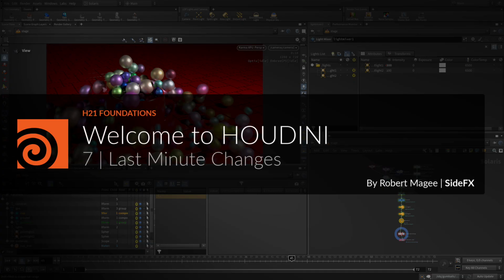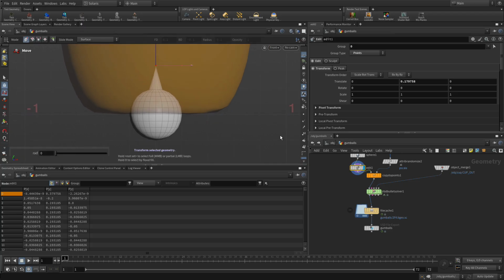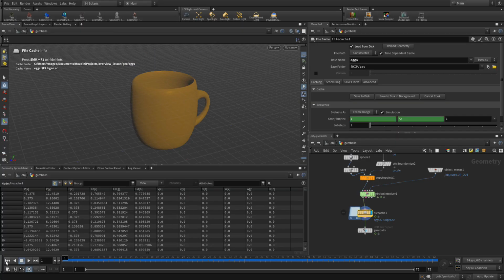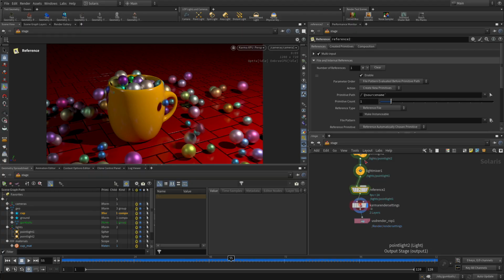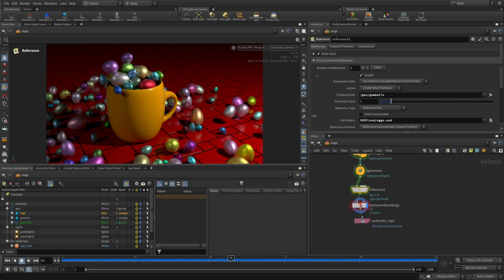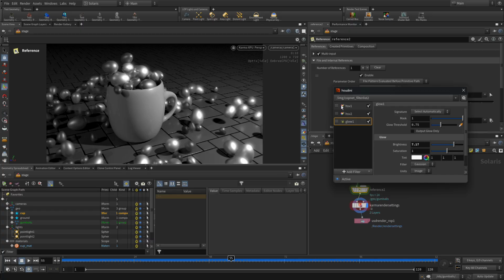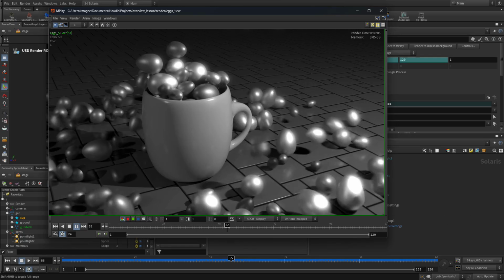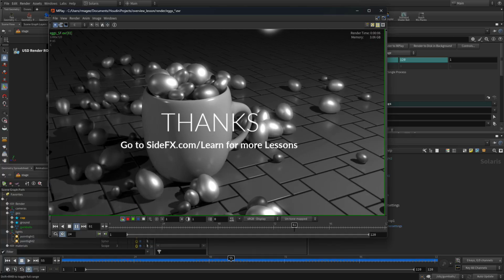h21 foundations welcome 7 last minute changes v1 1080p